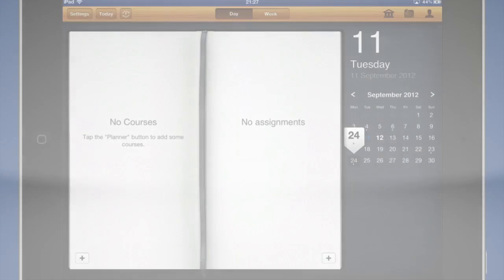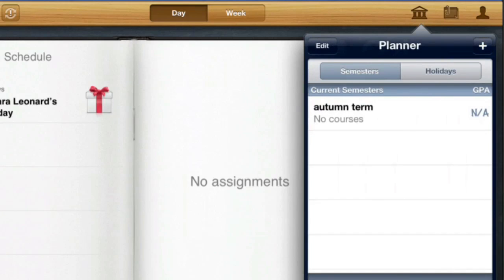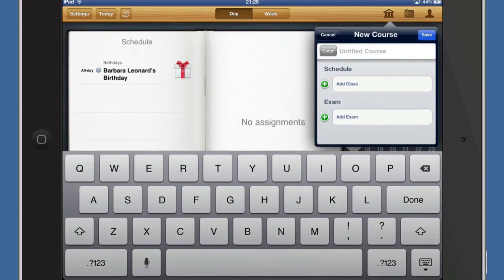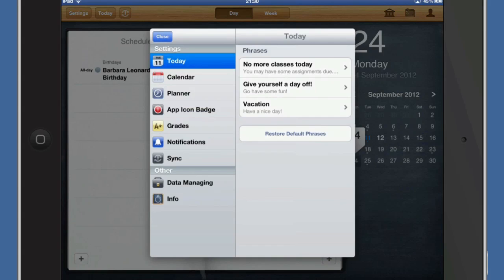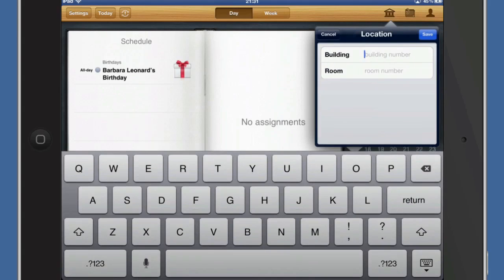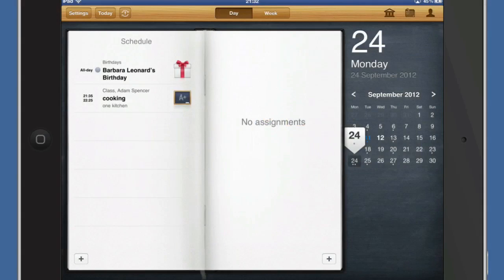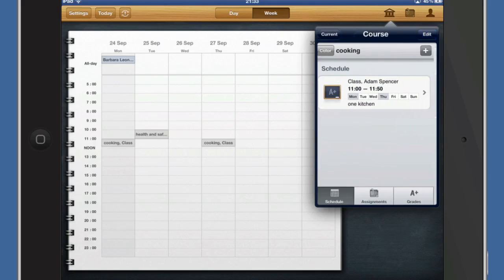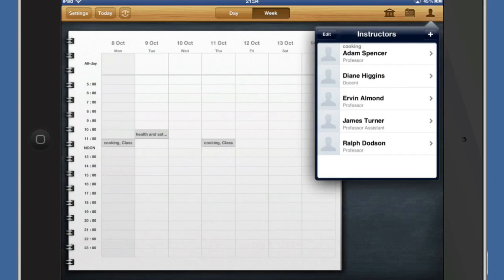iStudiez Pro for iPad - Getting started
How to get started with iStudies Pro for iPad. Imagine that you have just started school for  your autumn term and you need to set up your courses and classes. You can just open up the planner to add a course and then it is very easy to set up the classes for that course. In the settings you can say how long the classes are supposed to be, which make it easier for inserting the classes into your planner.

And  very important, you will want to set up the holidays as well. There is also a Mac application that you can synchronise with and even an app for the iPhone.

This is the first in a series of videos about how to use this application to organise your studies. In the next video of this series I will show you some more tricks and tips for this application.